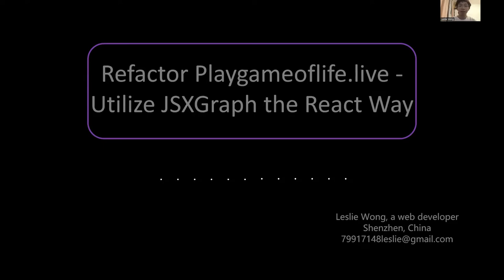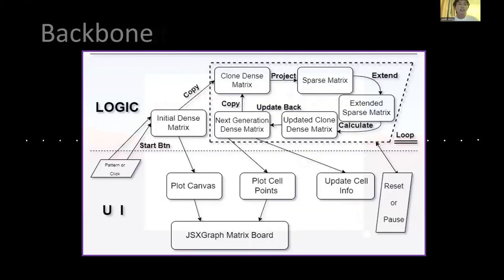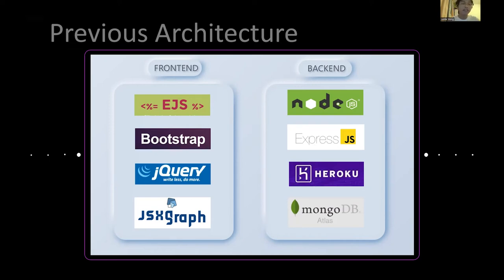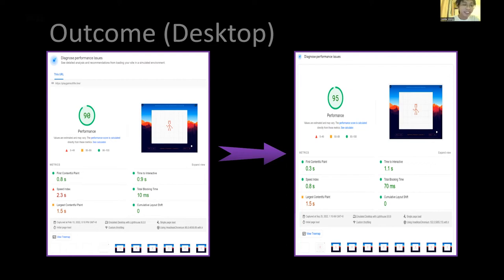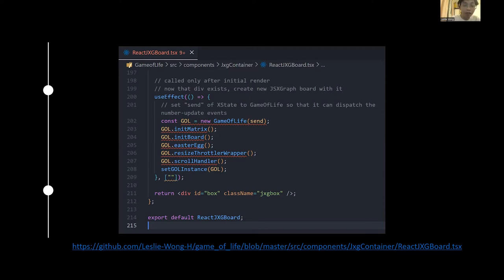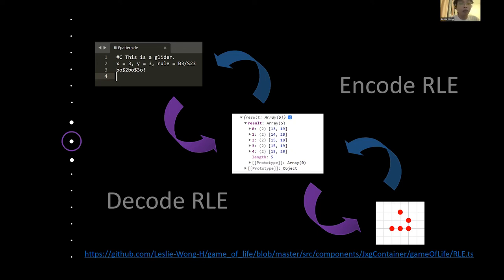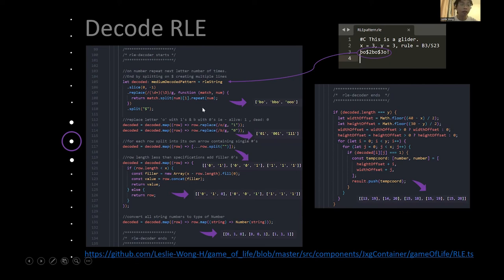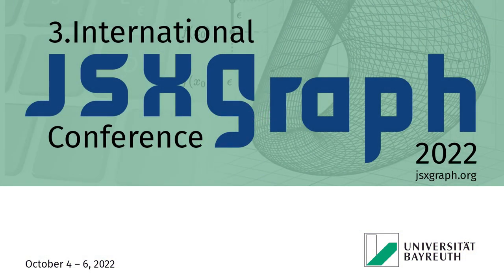Refactor playgameoflife.live - Utilize JSXGraph the React Way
Leslie Wong

3. International JSXGraph Conference